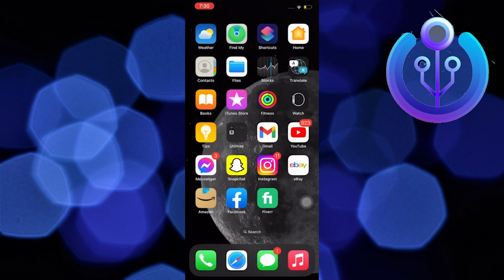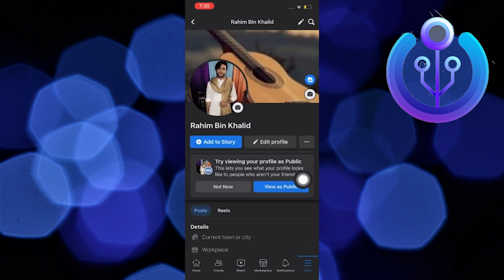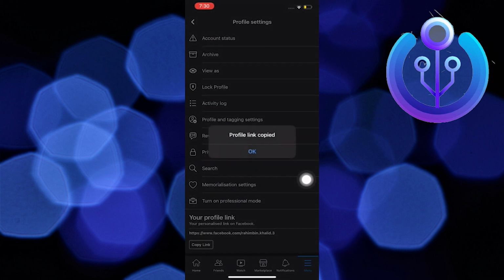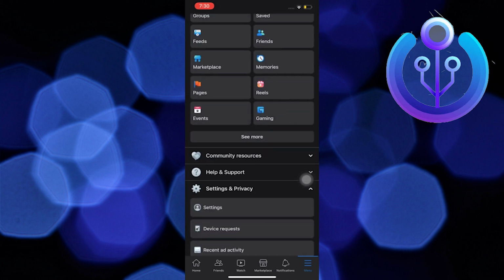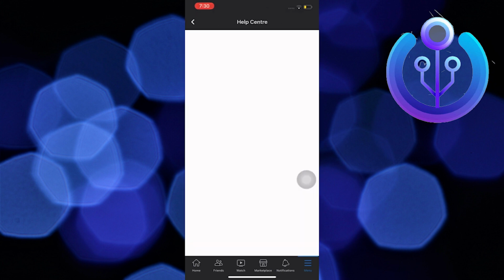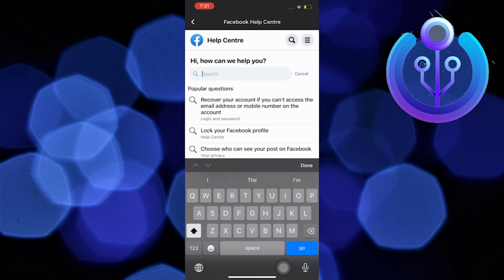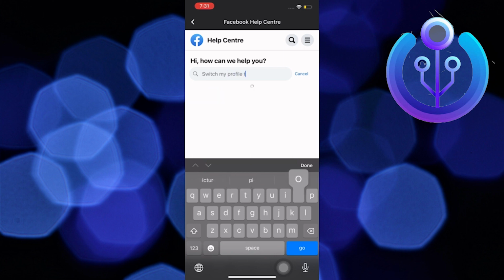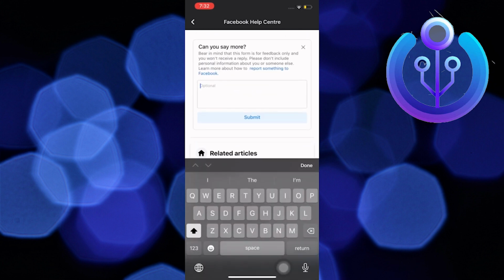How To Convert Facebook Profile To Page (2023)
In this tutorial, you will learn How To Convert Facebook Profile To Page in easy steps by following this super helpful tutorial to get a solution to your problem!!